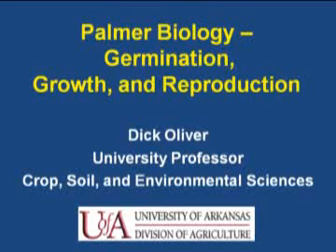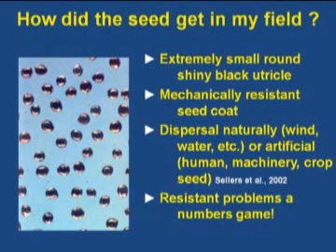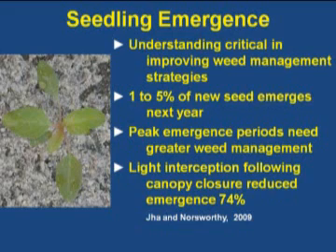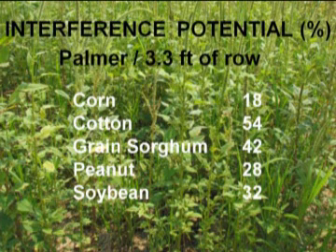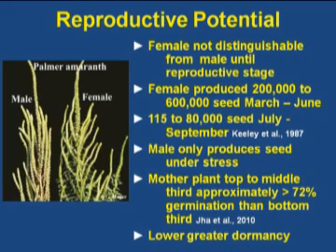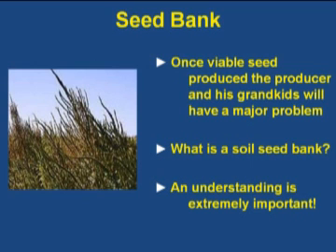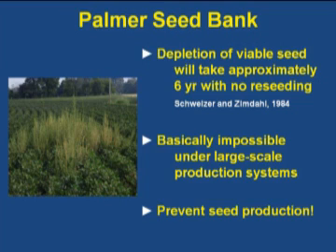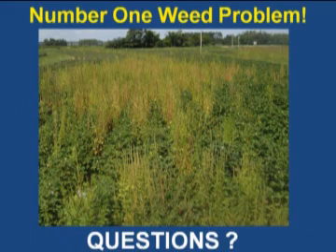Dr. Oliver on Palmer Biology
Herbicide resistant Pigweed Conference 2010